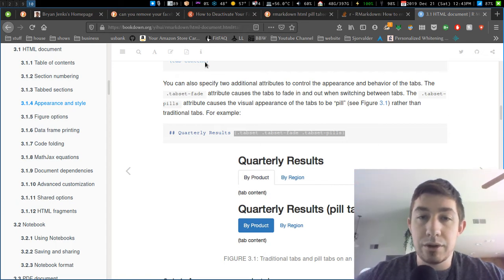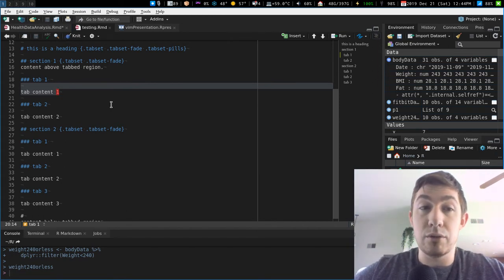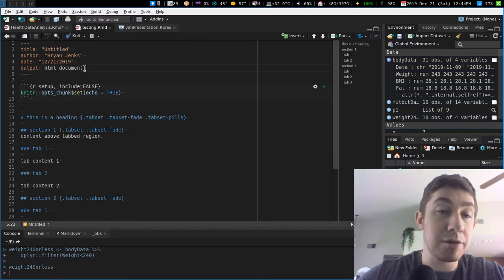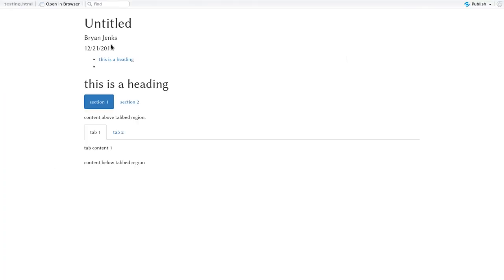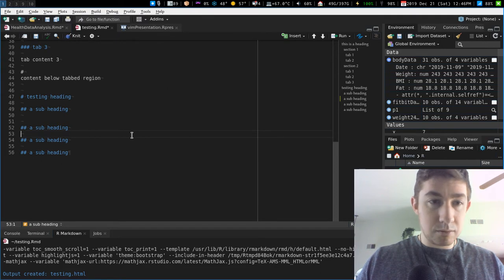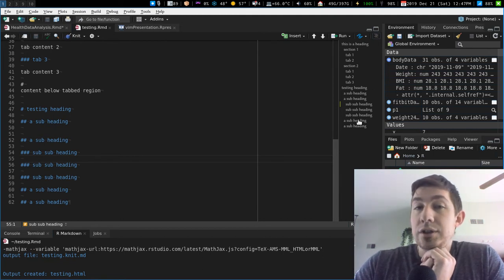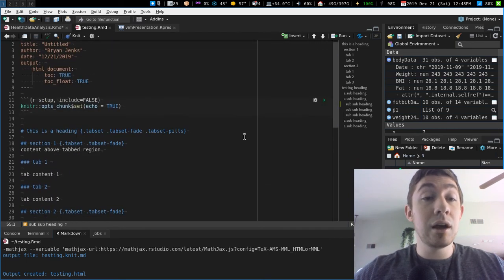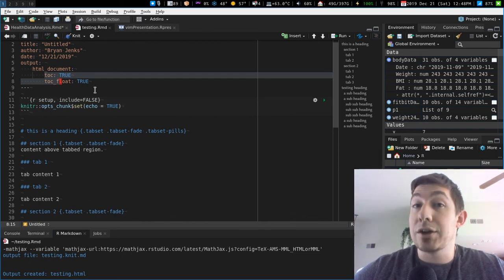R Markdown to make HTML Wiki's with Tabbed pages